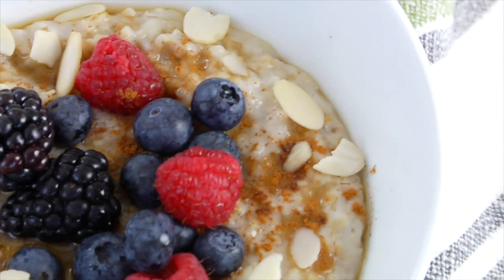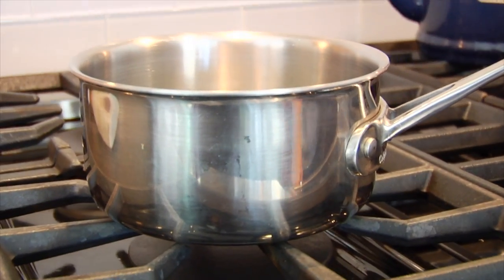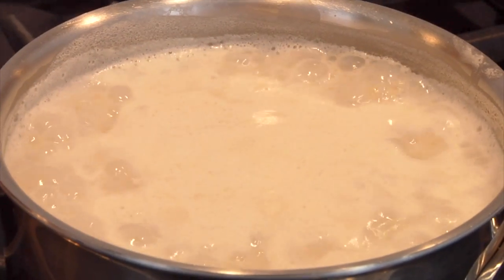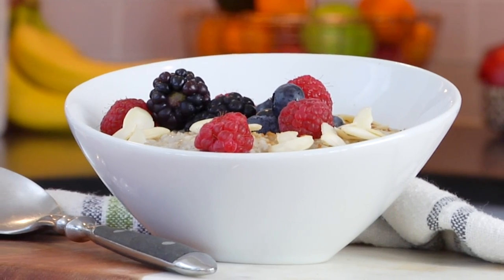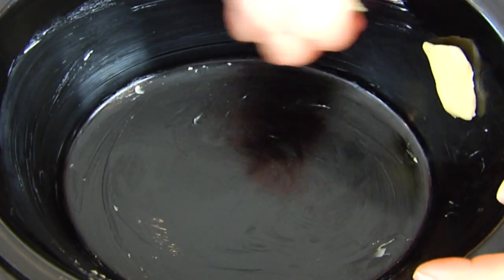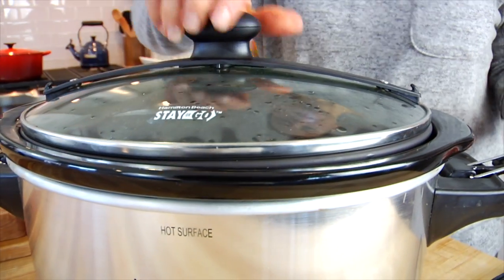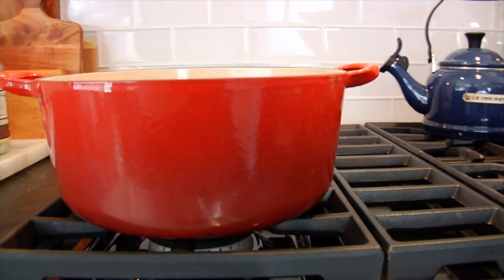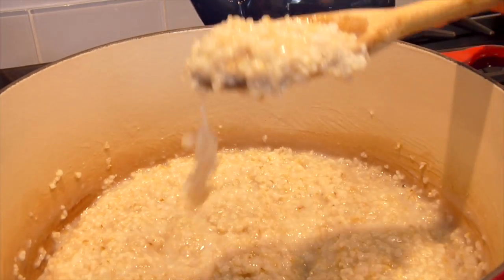HOW-TO COOK STEEL CUT OATMEAL | slow cooker, stove-top + overnight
Learn how to cook steel-cut oats three different ways; on the stove-top, in the slow-cooker oats and overnight.  Steel-cut oats are the whole oat groat cut into smaller pieces with a steel mill, so they are super nutritious and absolutely delicious.

The first question most people have about steel cut oats is is how are they different from rolled oats?  Rolled Oats are simply the entire oat groat (before they are cut into pieces to make steel-cut oats), steamed, rolled, re-steamed, and toasted. Basically, they have been through a bit more processing, so they tend to lose a little of their nutritional value and some of the hearty, chewy texture.

FAVORITE FOODS + KITCHEN TOOLS:
Glass Pyrex Food Storage
6-Quart Slow Cooker
Olive Wood Spoon Set
Glass Measuring Cups
2.5 Quart Tri-Ply Stainless Steel Pot
5 Quart Tri-Ply Stainless Steel Pot

STOVETOP METHOD
1 cup steel-cut oats
2 cups water
2 cups unsweetened almond milk

In a medium saucepan, bring water and milk to a boil. Add oats and stir.  Watch them closely for the first couple of minutes because sometimes they like to bubble up and over.

Cover and simmer 20-30 minutes over low heat until oats reach the consistency you like (20 minutes for chewy, al dente oats, 30 minutes for more creamy).

Scoop into bowls and serve with your favorite toppings.

OVERNIGHT METHOD
1 cup steel-cut oats
4 cups water

In a medium saucepan, bring water to a boil. Add oats and stir.

Cover and turn off the heat. Let sit overnight.

In the morning add a splash of water (or milk) to loosen the oats and heat over medium-low heat until warmed through.

SLOW COOKER METHOD
butter, coconut oil or cooking spray
1 cup steel-cut oats
2 cups water
2 cups unsweetened almond milk
pinch of salt *optional
cinnamon stick *optional

Coat the slow cooker with butter, coconut oil or cooking to spray to prevent the oats from sticking.
Add oats, water milk, salt and cinnamon to your slow cooker and stir.

Cover and cook on low setting 4-6hours, or on high for 2-3 hours.

I like using the unsweetened almond milk because it adds a subtle sweetness and creamy texture but, if you prefer, you can use all water for each technique and still have super creamy, delicious oats.

NUTRIENTS PER SERVING: Calories 150 | Total Fat 3g | Saturated Fat 0g | Cholesterol 0mg | Sodium: 0 | Carbohydrate 27g | Dietary Fiber 4g | Sugars 1g | Protein 5g